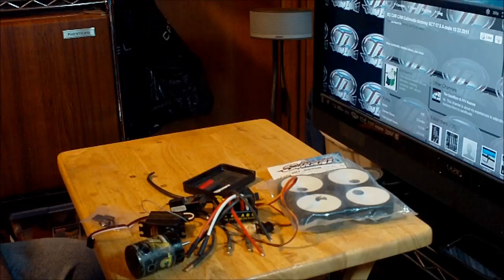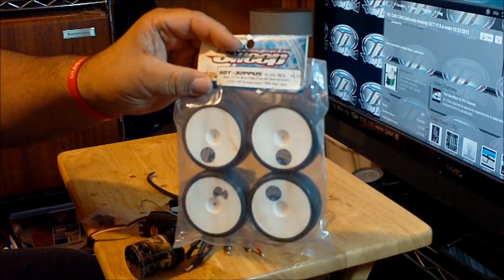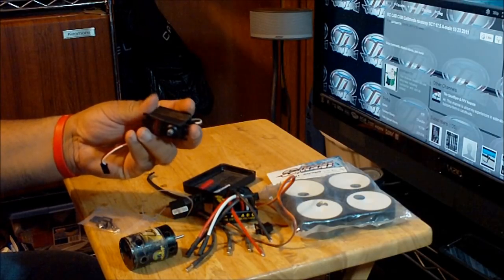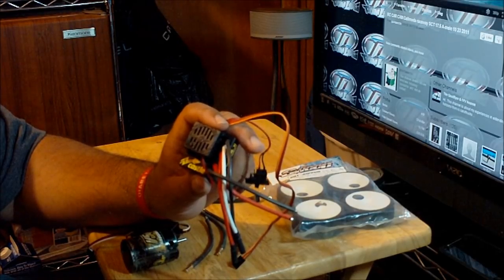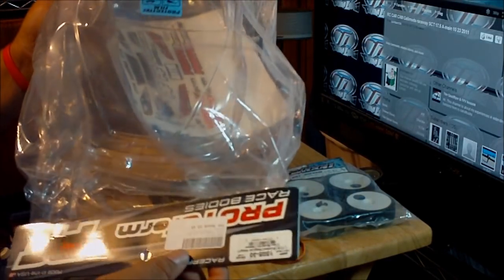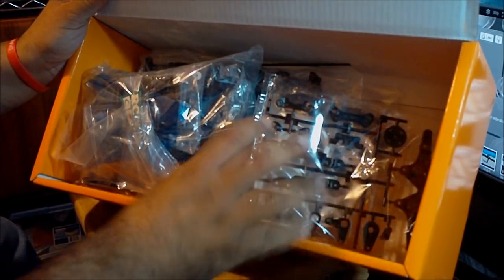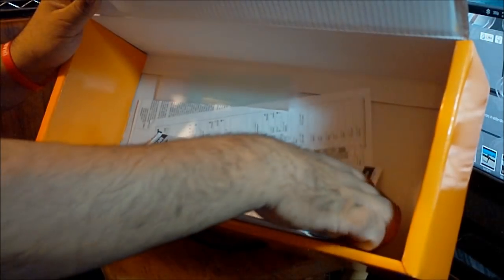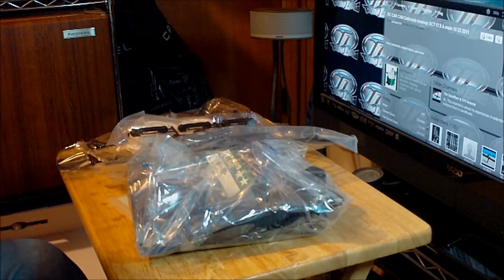PUNMAXXCFX's Tamiya FF03 PRO FWD TC unboxing and introduction part #1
This is my first video of a series of videos of the construction of the Tamiya FF03 PRO FWD racing touring car , on this video ill unbox and introduced the components that are going to be used on this RC car .
On the next video i will put together the FF03 chassis .